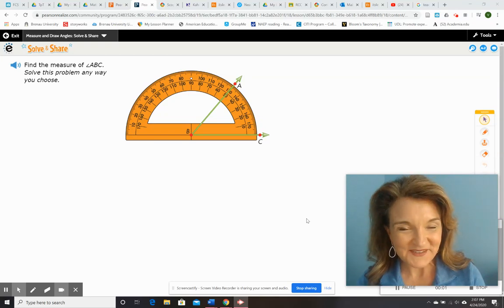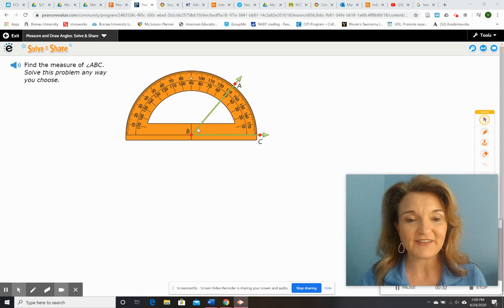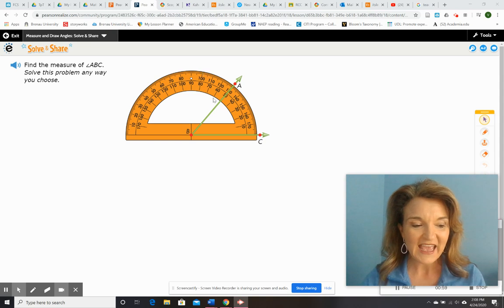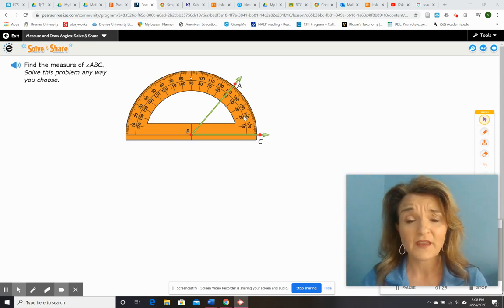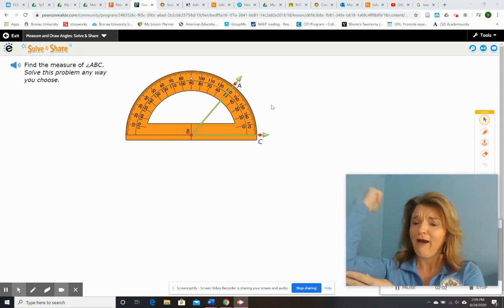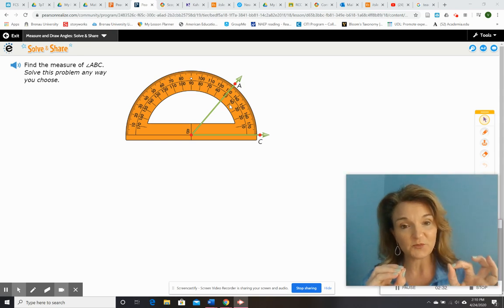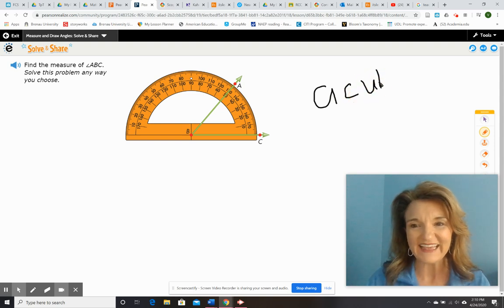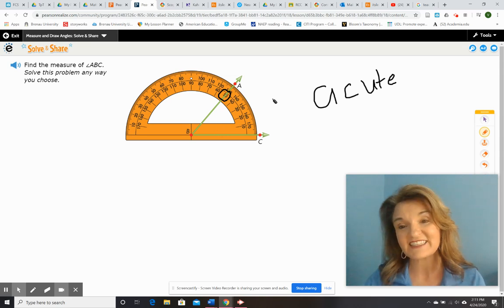School Closure Lesson for April 27, 2020